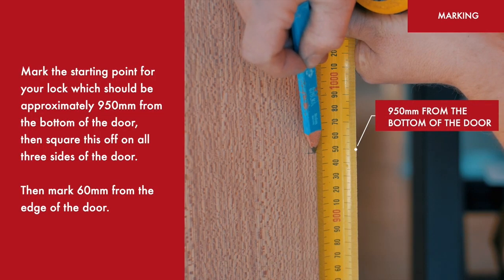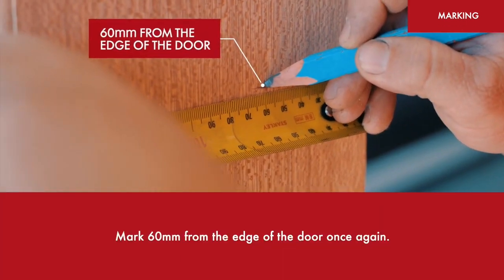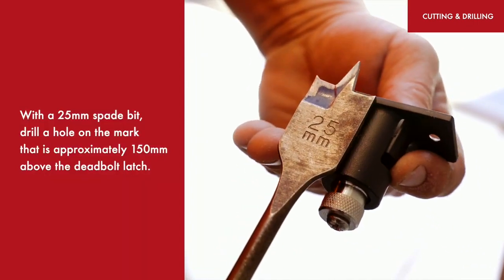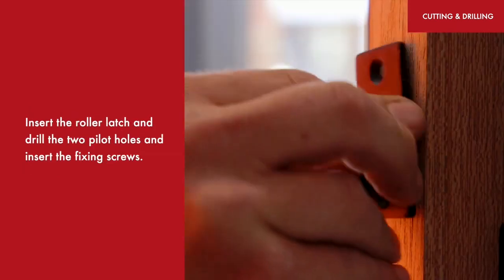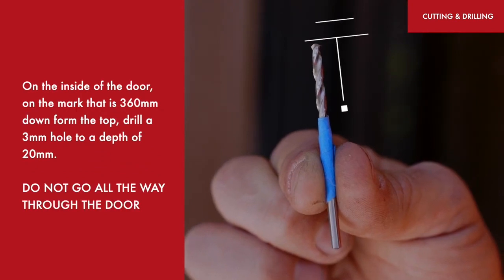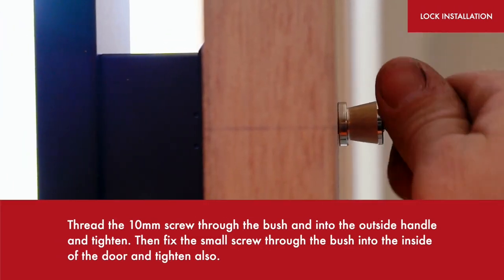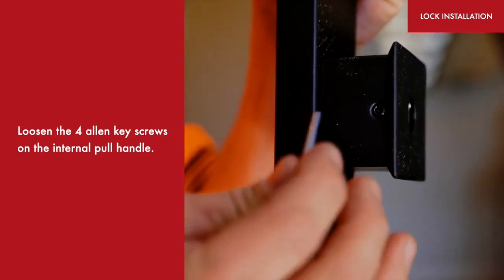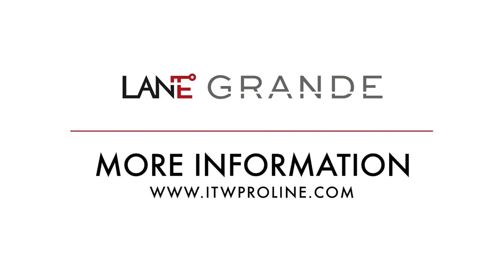PDP Video | Lane Grande Electronic Pull Handle Installation